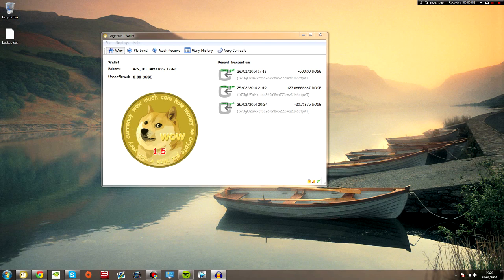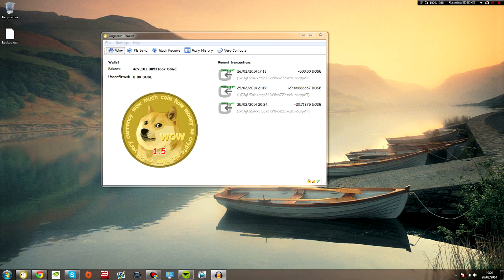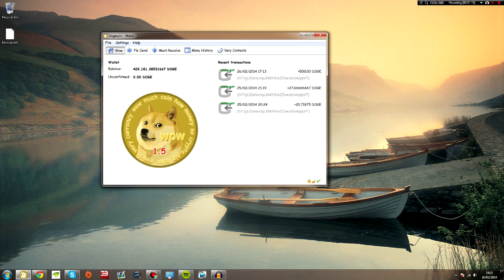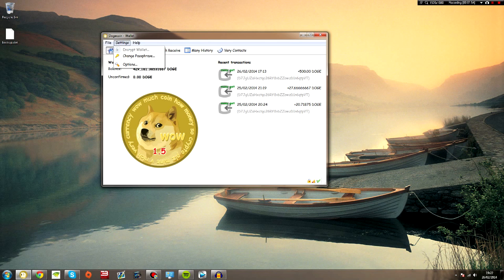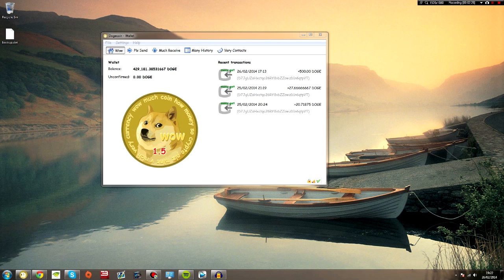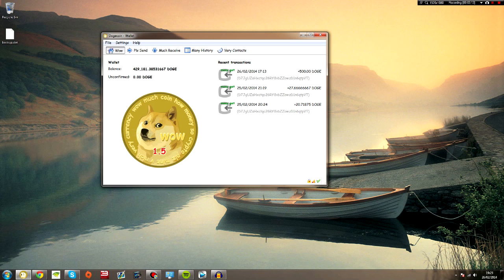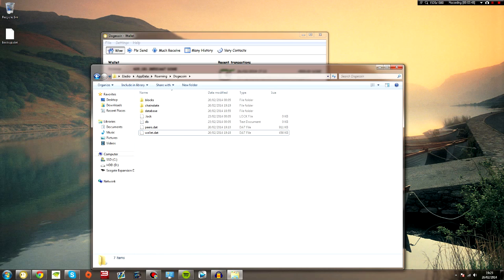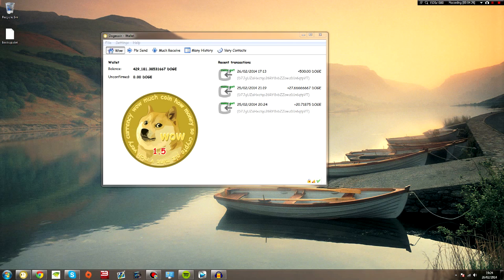How To Backup and Restore Your DogeCoin Wallet Safely and Securely (Or any QT Client)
BACKING UP STEPS:

Step 1: Open your QT Client and wait for it to fully synchronize. Encrypt the wallet by clicking 'settings' then 'encrypt wallet'. DO NOT FORGET YOUR PASSWORD!
Step 2: Click 'File' in the top left hand corner and click 'backup'
Step 3: Select your backup destination.
Step 4: Make as many backups as you see nessecary. I recommend two physical backups (USB drive or external HDD) and one online backup by putting the .dat file into a secure password protected folder via 7zip. (DO NOT EVER UPLOAD THE RAW .DAT FILE!). Upload to dropbox, email it to yourself or place in any secure trusted cloud storage.

RESTORING STEPS:

Step 1: Redownload and install your QT Client. Do not open it yet.
Step 2: Copy your backed up wallet.dat file onto your desktop
Step 3: Navigate to the location where you installed the blockchain. Default location is My Computer/(C:)/Users/Appdata/Roaming/Dogecoin
Step 4: Delete the wallet.dat file in the 'dogecoin' folder.
Step 5: Drag and drop the backed up file into the 'dogecoin' folder
Step 6: Exit and open your QT Client.
Step 7: Wait for the blockchain to resync and you're done!

Protip: If you encounter error with your wallet, running it from the command line (Windows CMD, Linux/mac Terminal) with the arguement '-salvagewallet' will allow you to bring a wallet "back." Thanks /u/Techis1332!